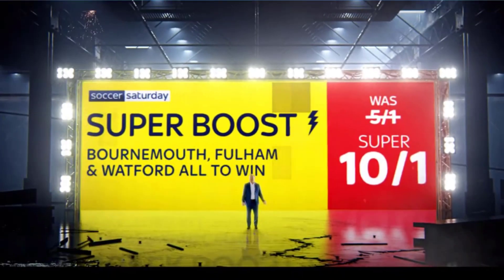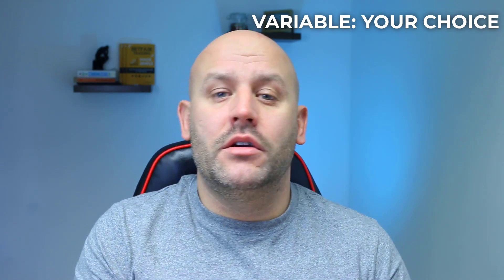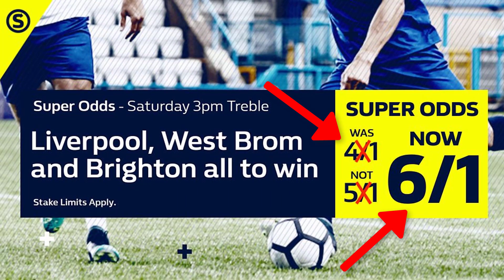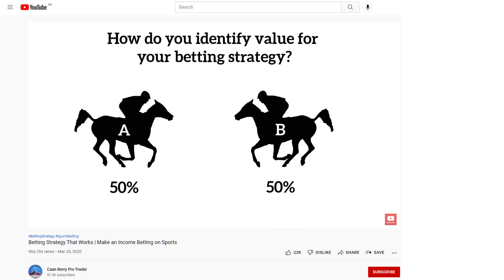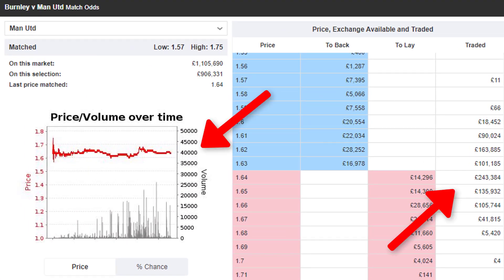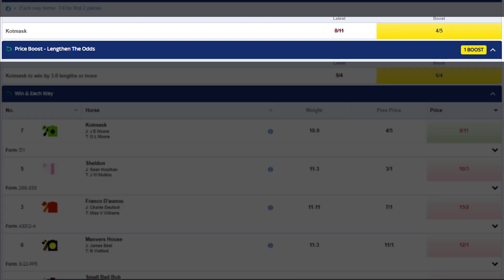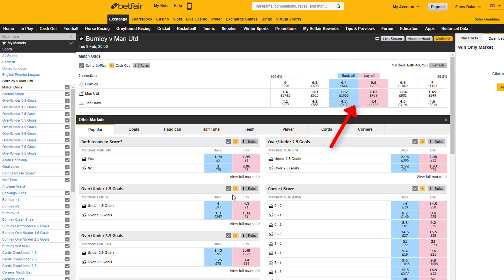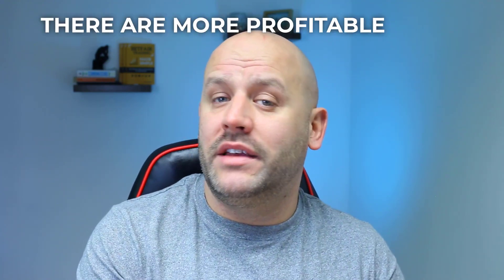PRICE BOOSTS: Unleash Football Betting Profit With This Trick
Watch this price boost betting strategy that works on football and other sports with well-known price boost providers like Skybet. By using the price boost facility it was possible to lock in a guaranteed profit on the Man Utd v Burnley match this week. Take a look as I explain in simple terms...

By carefully selecting the right situations, as explained, it's possible to stack the odds in your favour. Manchester United v Burnley last night was one of those situations. Football is a great place to apply this betting strategy as boost providers offer competitive odds most of the time. Keep an eye on sky sports football over the next couple of weeks as this will be happening a lot.

License ID: 4z0P6QpV95M

This video shows a price boost betting strategy that works on Football.